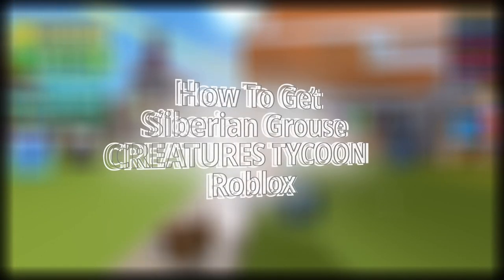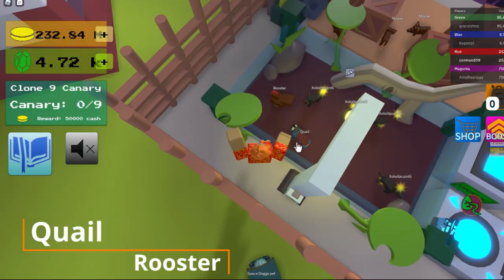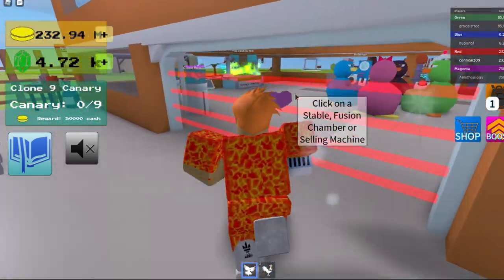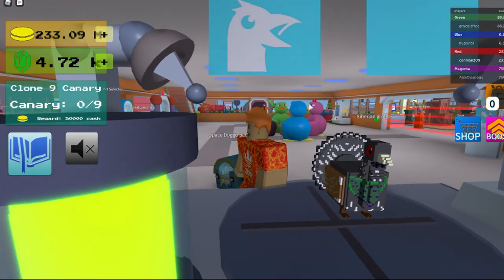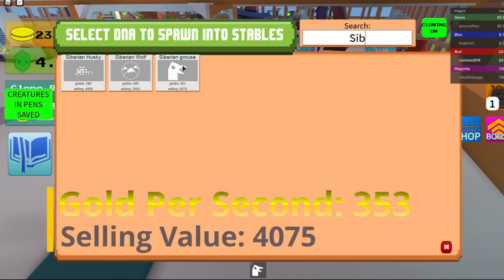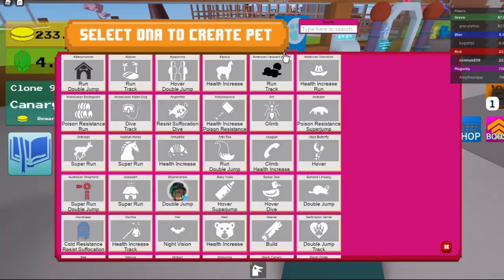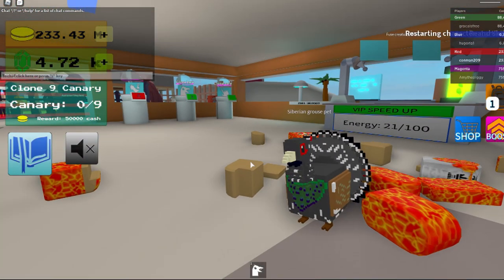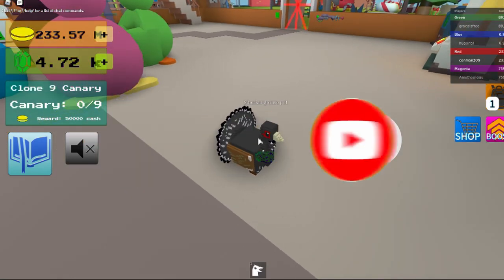How To Get Siberian Grouse Creatures Tycoon Roblox